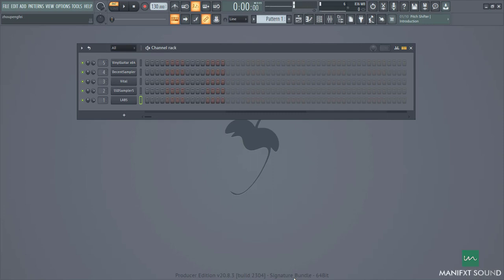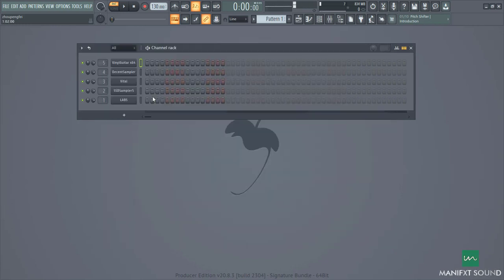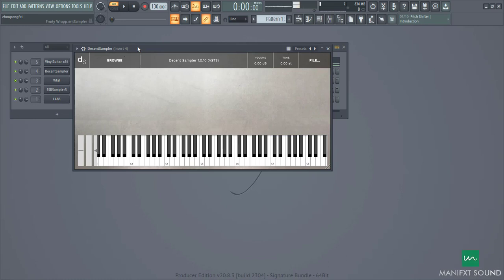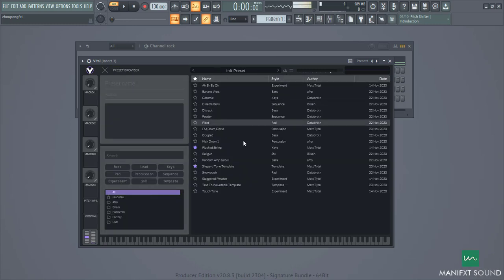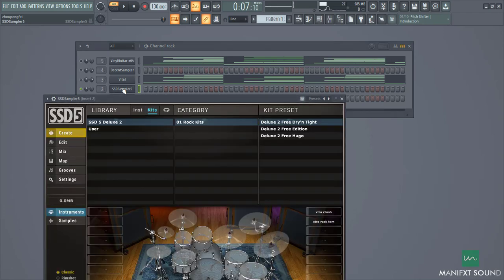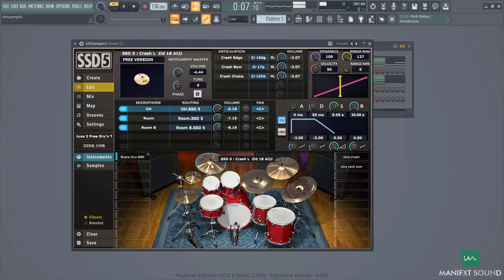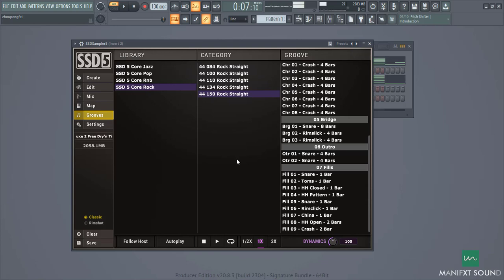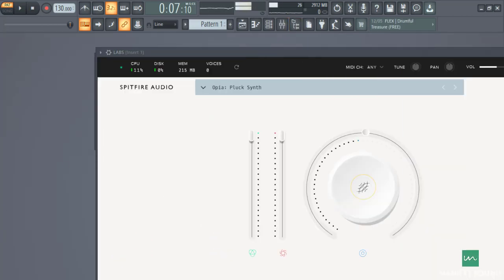TOP 5 FREE VST PLUGINS YOU NEED FOR 2022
Check out these awesome FREE vsts plugins you need for music production in 2022🔥🔥🔥

🔲Link To The Plugins
VINYL GUITAR